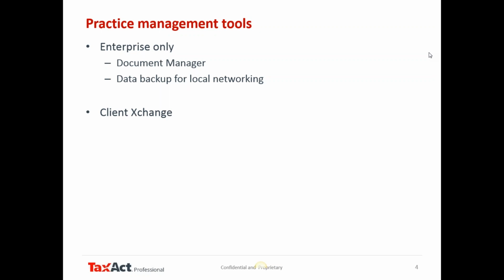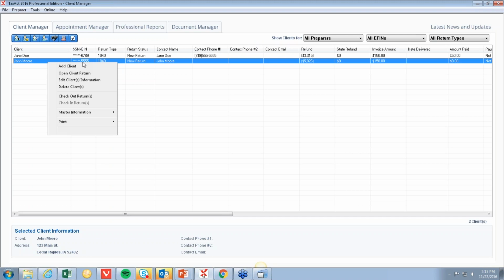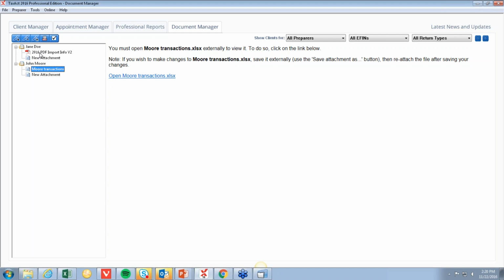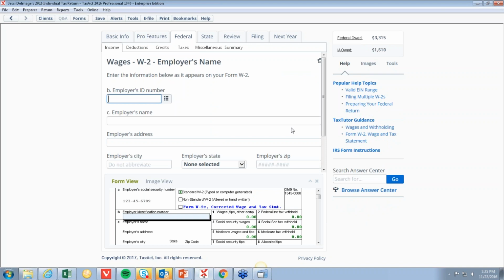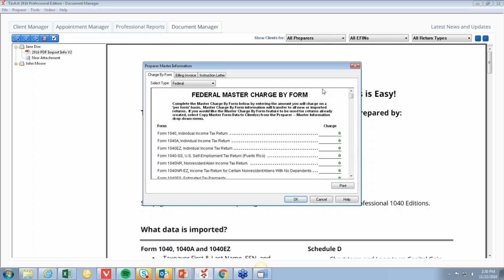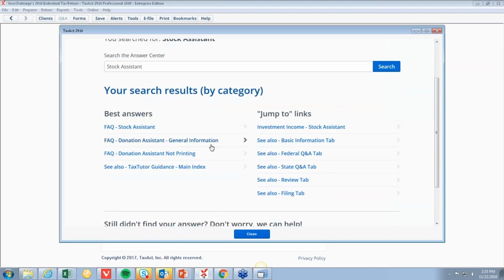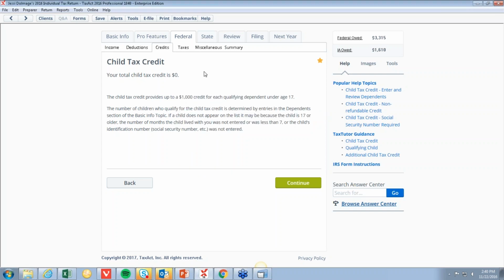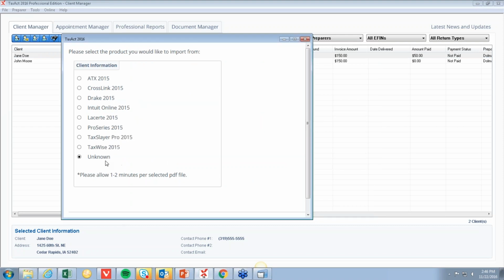TaxAct Professional | Time-Saving Tips for Using the Software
As tax season approaches, we want to make sure you are ready to prepare more returns in less time. In this webinar, we cover data entry and time-saving tips, as well as where to find help and resources in the software and on our website. We also share tips for data backup, Client Manager, and more.